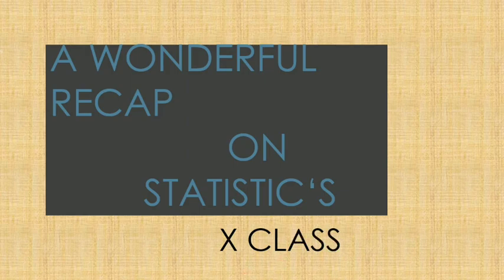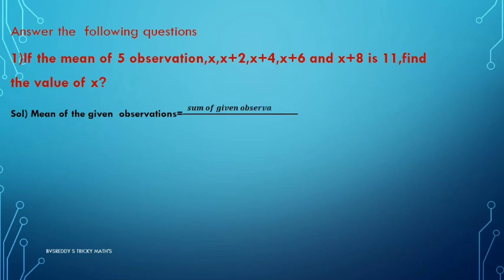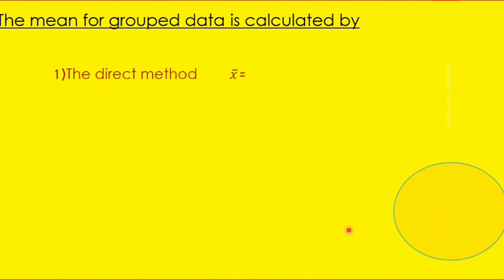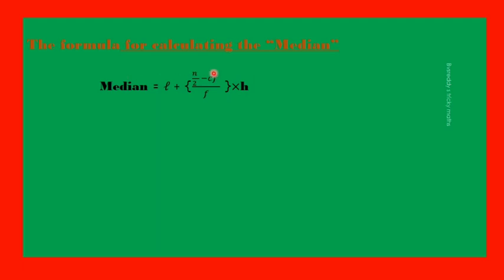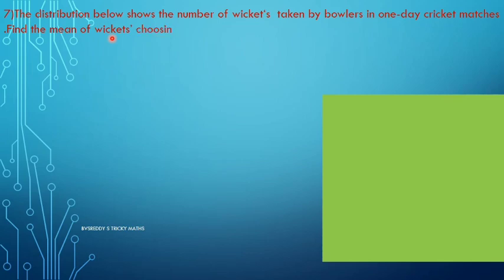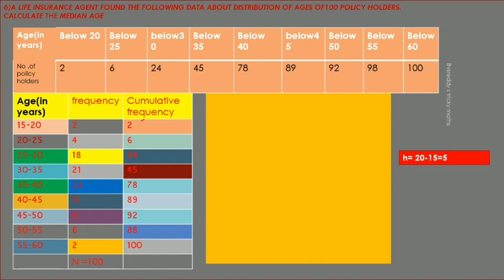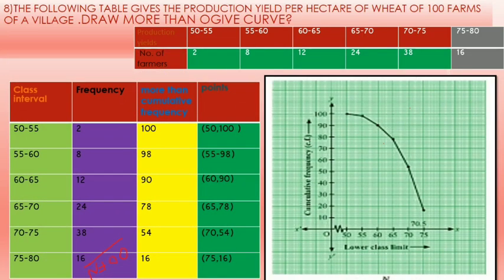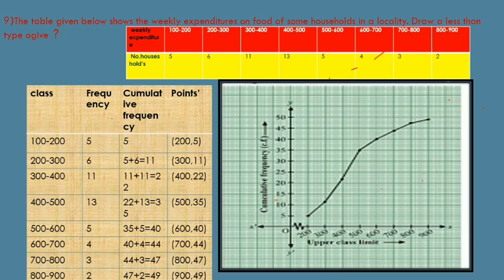Statistics/EM/ x maths... Target 100 Marks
complete concepts in statistics